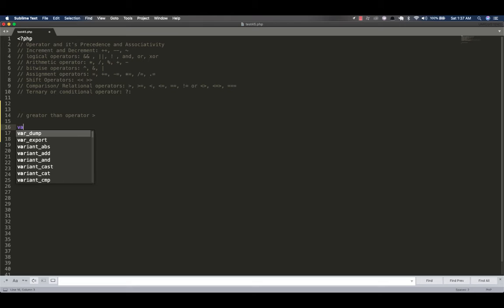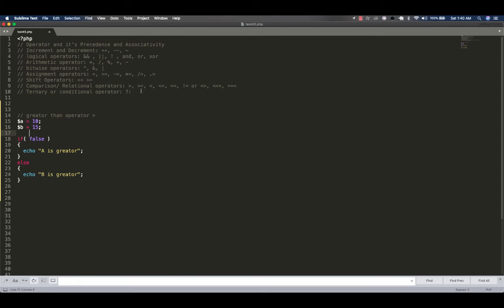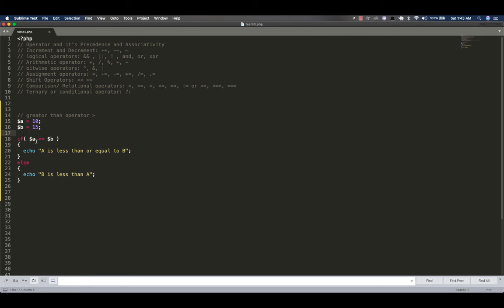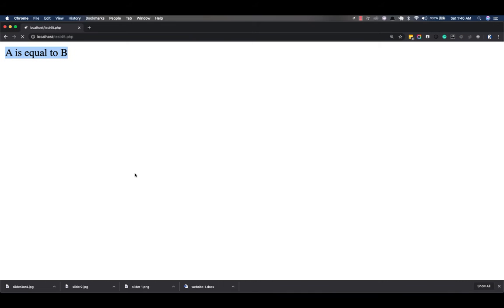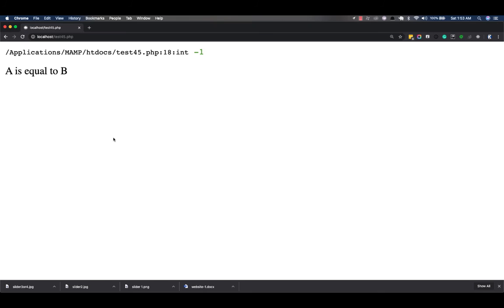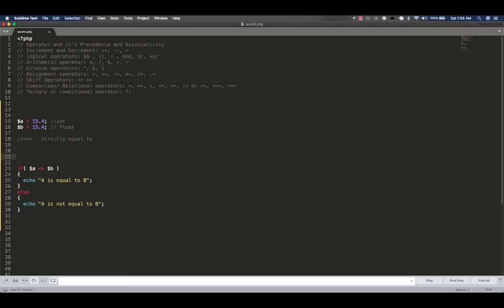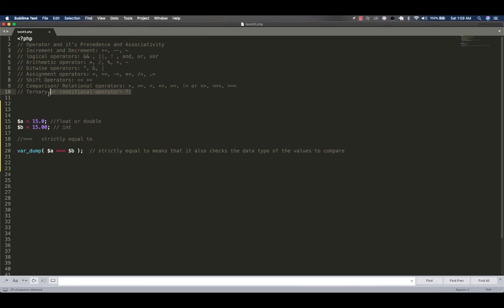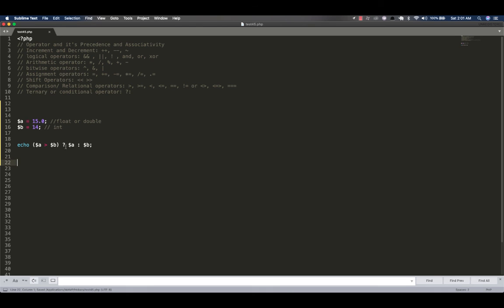Relational and Conditional/Ternary Operator - Php any Mysql In Depth - Part 13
This video is all about Relational and Ternary operator.